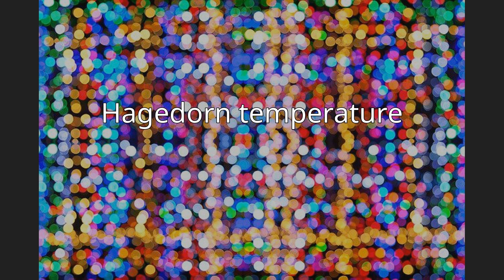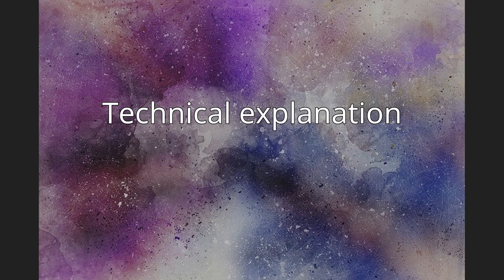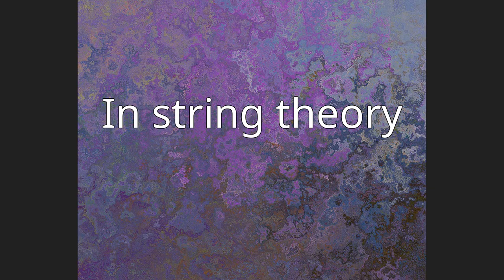Hagedorn temperature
The Hagedorn temperature, TH, is the temperature in theoretical physics where hadronic matter (i.e. ordinary matter) is no longer stable, and must either "evaporate" or convert into quark matter; as such, it can be thought of as the "boiling point" of hadronic matter. The Hagedorn temperature exists because the amount of energy available is high enough that matter particle (quark–antiquark) pairs can be spontaneously pulled from vacuum. Thus, naively considered, a system at Hagedorn temperature can accommodate as much energy as one can put in, because the formed quarks provide new degrees of freedom, and thus the Hagedorn temperature would be an impassable absolute hot. However, if this phase is viewed as quarks instead, it becomes apparent that the matter has transformed into quark matter, which can be further heated.
The Hagedorn temperature, TH, is about 150 MeV or about 1.7×1012 K, the same as the mass–energy of the lightest hadrons, the pion. Matter at Hagedorn temperature or above will spew out fireballs of new particles, which can again produce new fireballs, and the ejected particles can then be detected by particle detectors. This quark matter has been detected in heavy-ion collisions at SPS and LHC in CERN (France and Switzerland) and at RHIC in Brookhaven National Laboratory (USA).
In string theory, a separate Hagedorn temperature can be defined for strings rather than hadrons. This temperature is extremely high (1030 K) and thus of mainly theoretical interest.